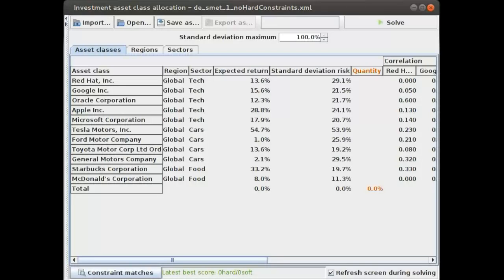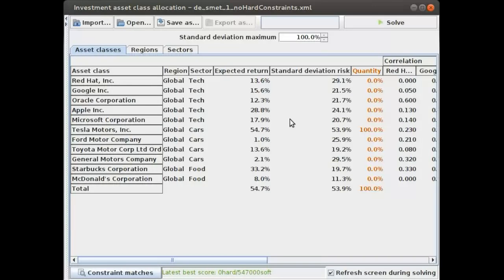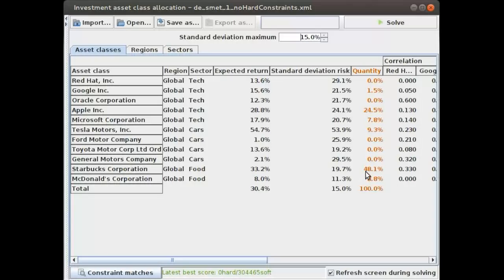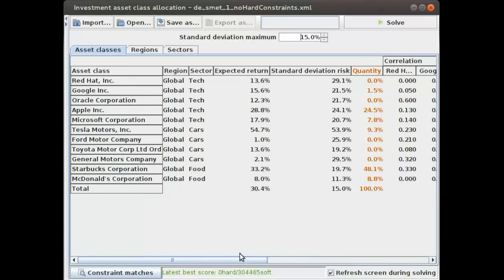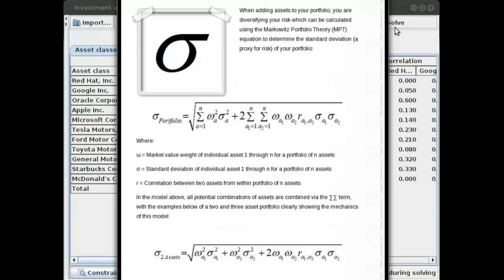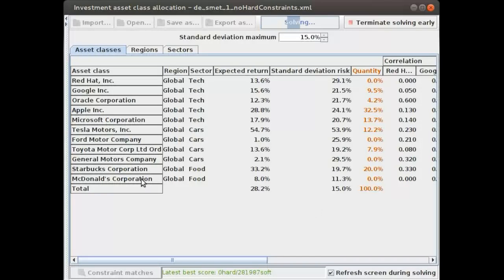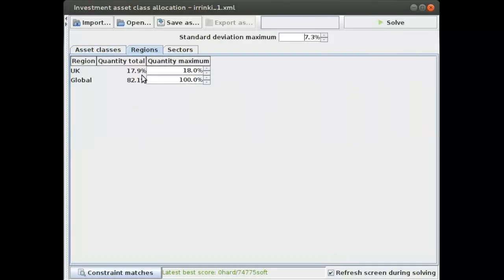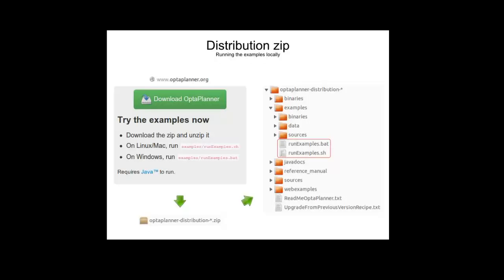Investment Portfolio Optimization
Optimize an investment portfolio to increase expected return under maximum investment constraints of risk, sectors and regions.